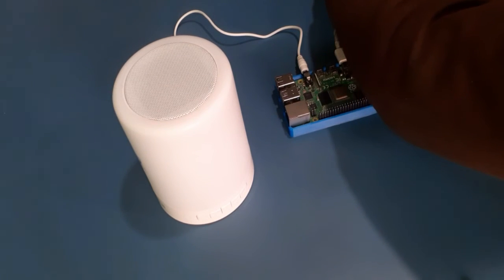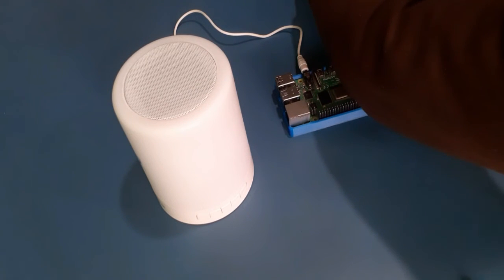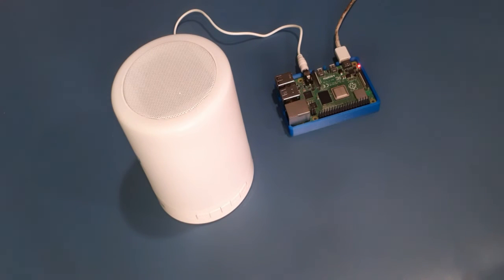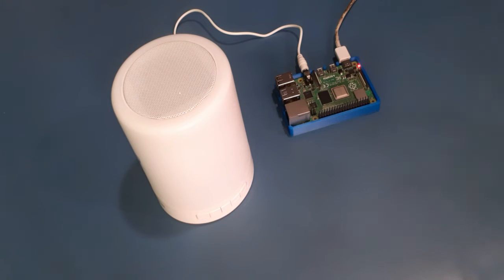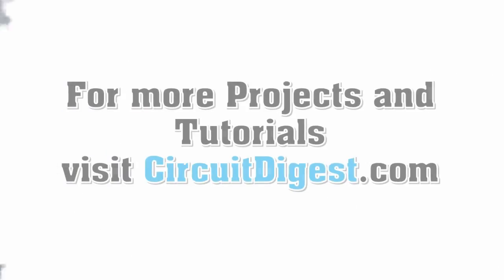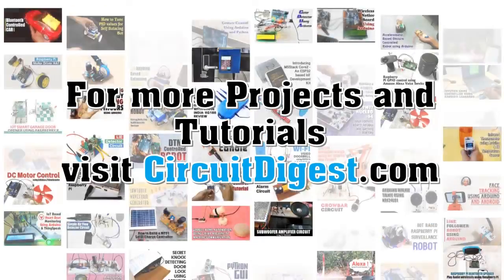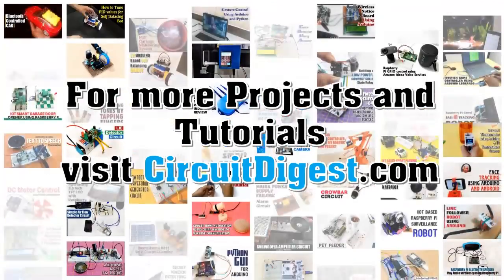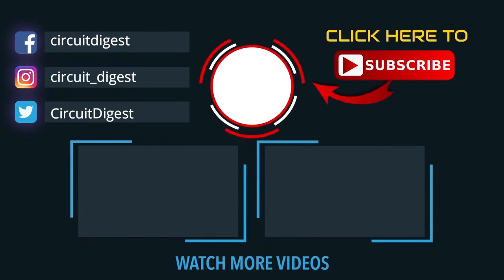Best Text to Speech Converter for Raspberry Pi | eSpeak, Festival, Googles TTS, Pico and PYTTSX3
There are many free and paid Text-to-speech applications such as Cepstral and Espeak. So in this tutorial, we are going to compare different open source TTS applications by installing them on Raspberry Pi.

Text-to-speech (TTS) is a type of speech synthesis program that is used to produce a spoken sound version of the text, such as a document file or a Web page. TTS can make it easier for a visually impaired person to interpret computer display information or can be used to improve the comprehension of a text message. Other than that, it can be used to make your robot speak or can be used in blind stick projects to speak out the written instructions like street name, building name, etc.